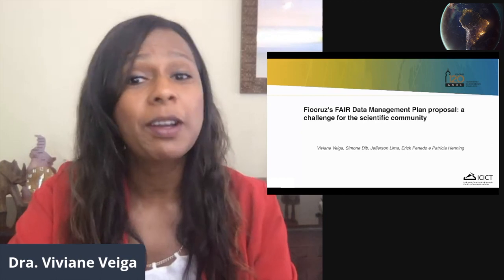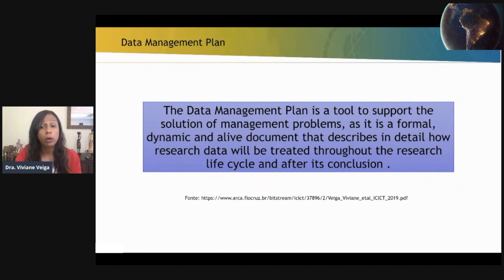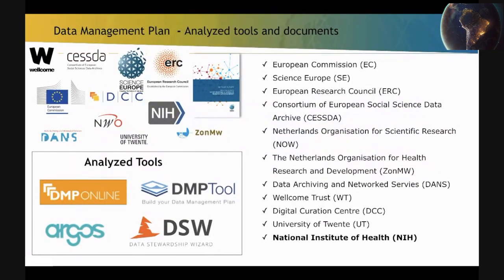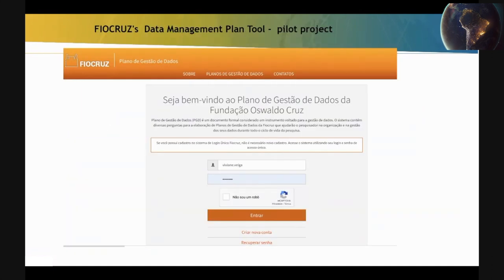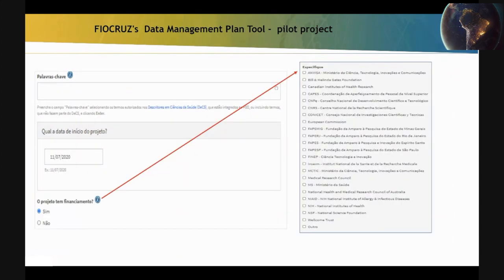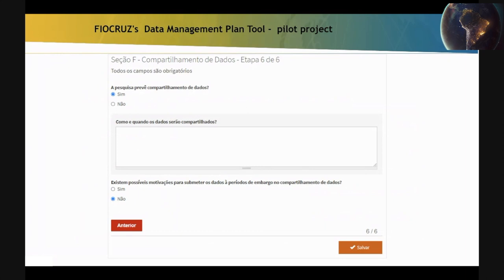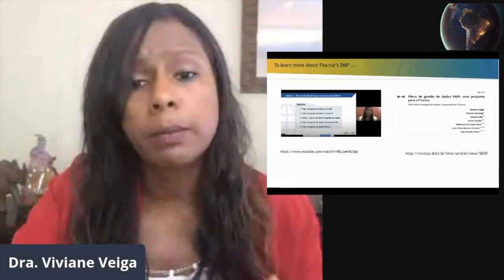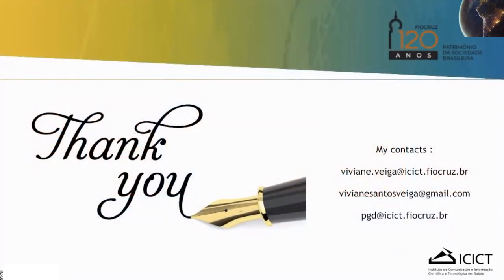Fiocruz's FAIR DMP Proposal: A Challenge for the Scientific Community – Viviane Veiga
Full title & list of authors:
Fiocruz's FAIR Data Management Plan Proposal: A Challenge for the Scientific Community
Viviane Veiga, Simone Dib, Jefferson Costa Lima, Erick Penedo and Patricia Hennig